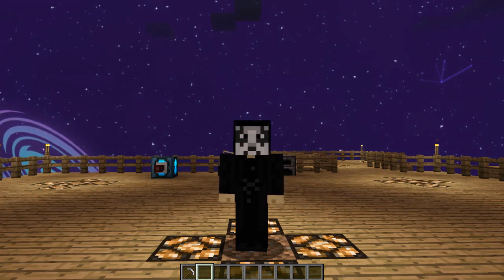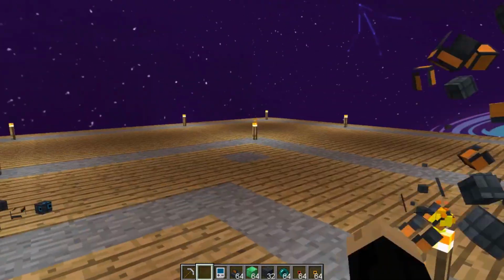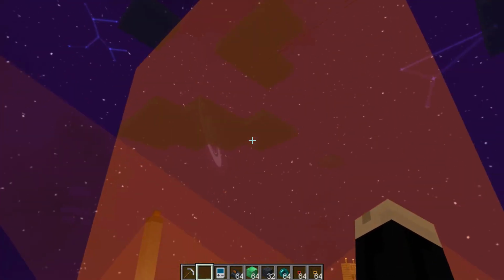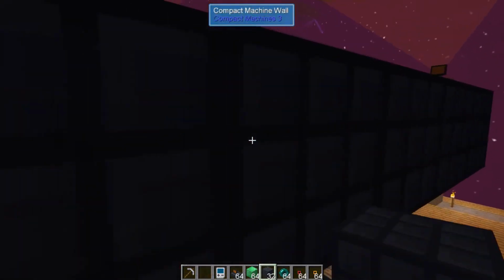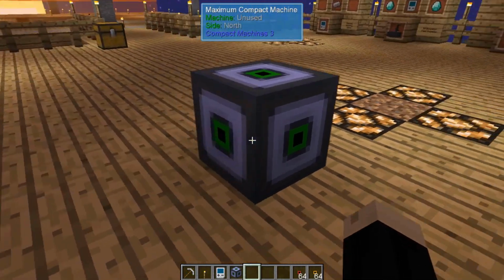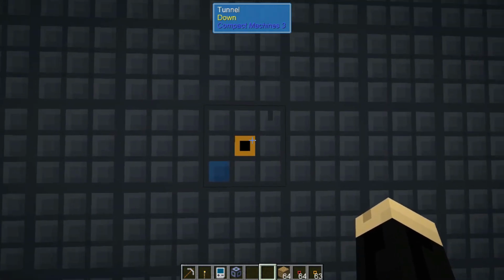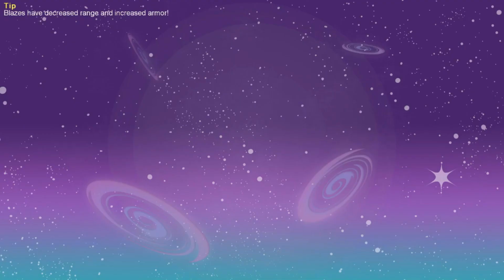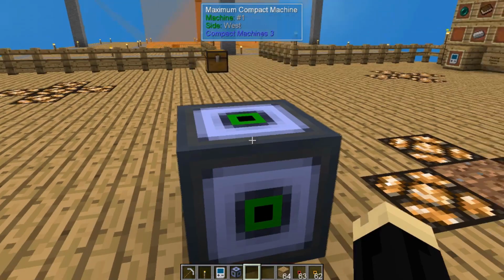Minecraft - Sky Factory 4 - How to Make and Use the Maximum Sized Compact Machine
This Minecraft Sky Factory 4 tutorial is a continuation of my review of the Compact Machine mods, specifically showing how to make the Maximum sized compact machine and how to interact with it.